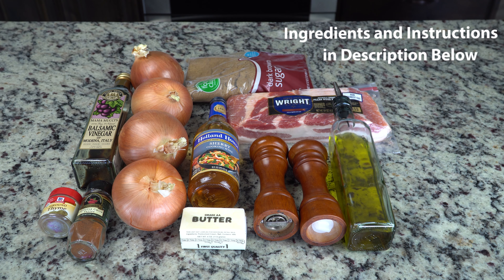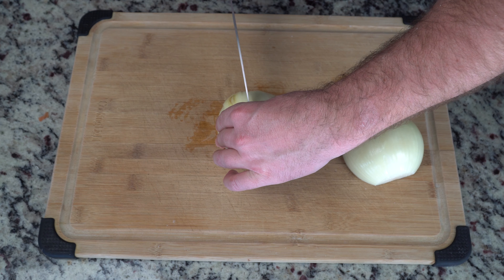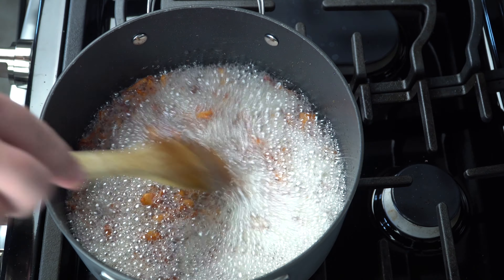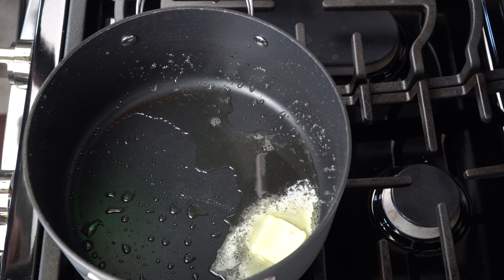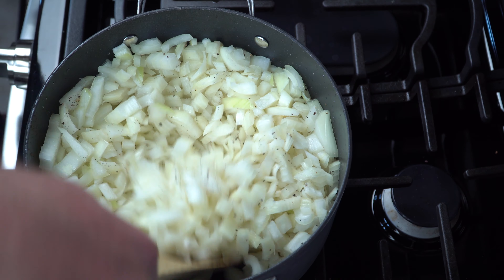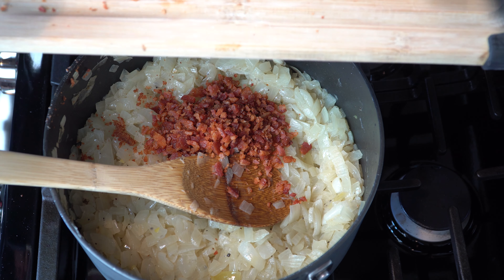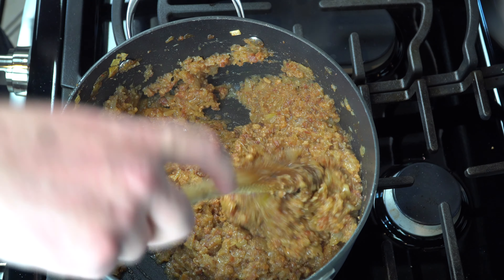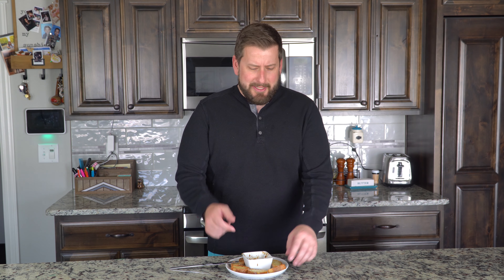Bacon Jam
This may be one of the greatest condiments/dips/meals every created. What more can you say? Bacon and jam. Bacon jam takes a little bit of time to make but, one you are done you will be so happy you took the time to make it. GO BACON JAM!

Ingredients:
1 1/2 pounds bacon, chopped
2 teaspoons butter
4 large yellow onions, diced
1 teaspoon salt
2/3 cup brown sugar
1/4 cup sherry vinegar
1 1/2 teaspoons dried thyme
1 teaspoon freshly ground black pepper
1/2 teaspoon chipotle powder
1/2 cup water
2 teaspoons balsamic vinegar
2 teaspoons extra-virgin olive oil

Directions:
Cut bacon into around 1 inch wide pieces
Place bacon into a large pot and heat at medium high until the bacon is foamy on top and crispy.
Strain bacon grease out of the pot and set bacon on a paper towel to cool
Add 2 tablespoons of bacon grease into the pot where you cooked the bacon
Add butter, onions, salt, pepper, chipotle powder and water
On medium heat cook onions until they are soft and translucent
Chop up the cooled down bacon into small pieces
Add  brown sugar, sherry vinegar, bacon and thyme to the onions.
Cook on medium heat until the bacon jam becomes a light mahogany color and the texture of jam.
Mix in balsamic vinegar and olive oil
Let come to room temperature and serve with toasted baguettes

My Gear
Voice Over Mic

Recteq.com